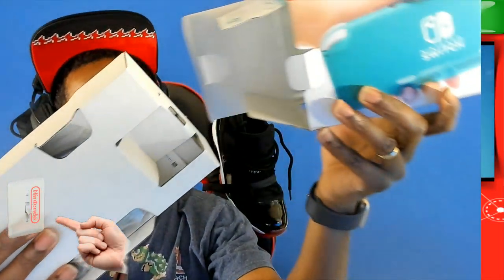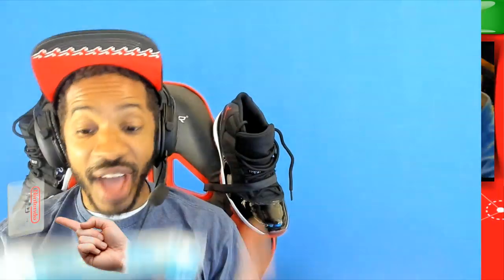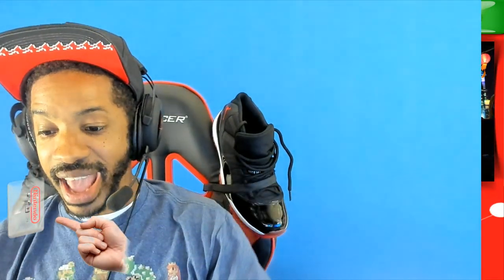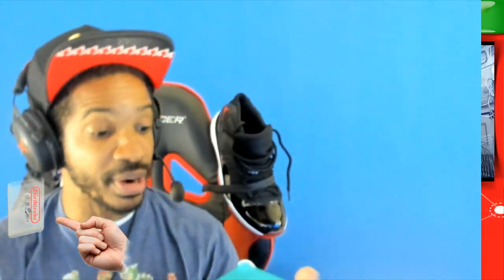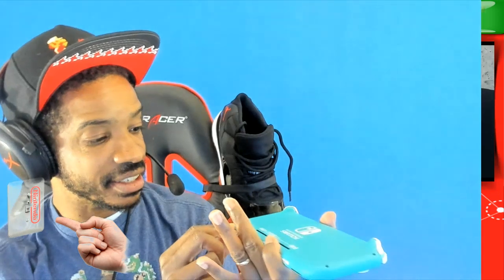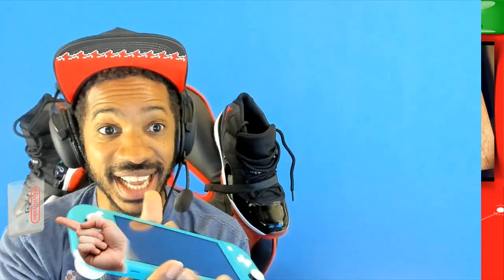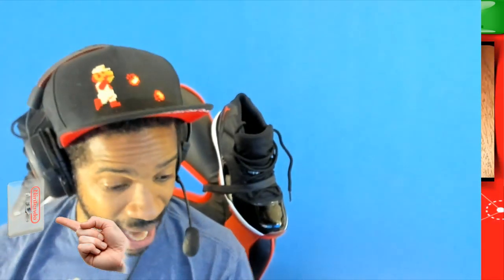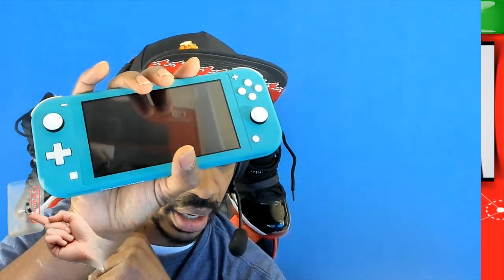Nintendo Switch Lite Unboxing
For YouTube Members trying to get into our private discord to game/hang out with OBE1: